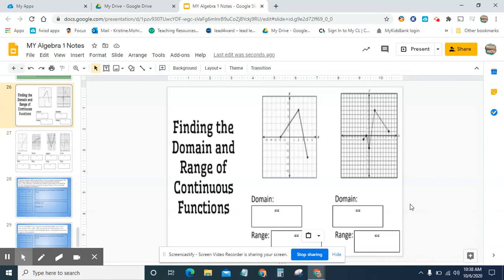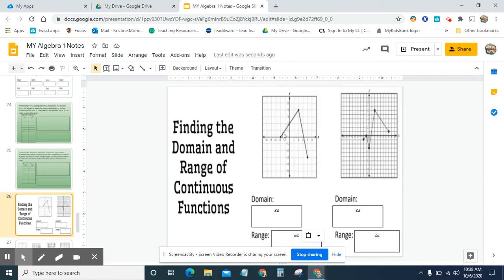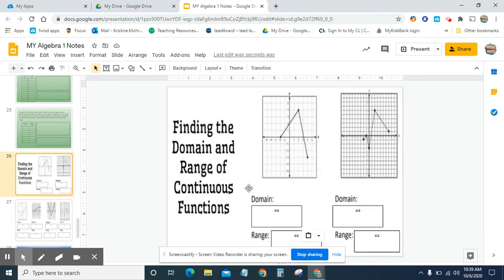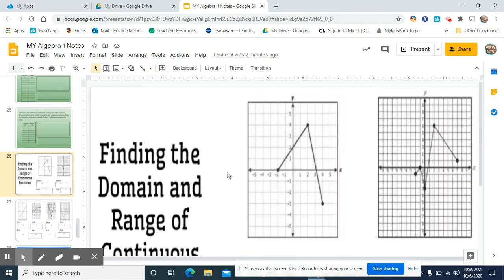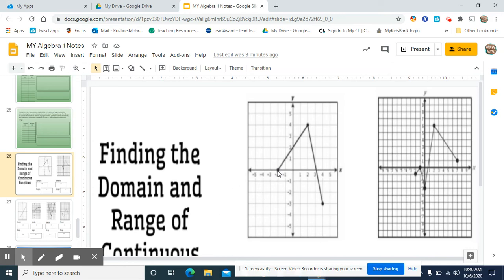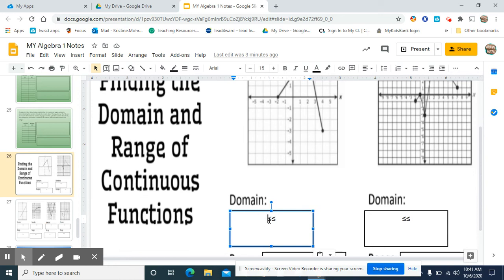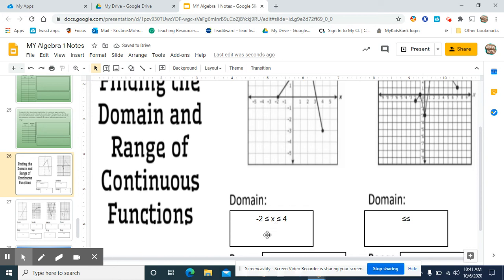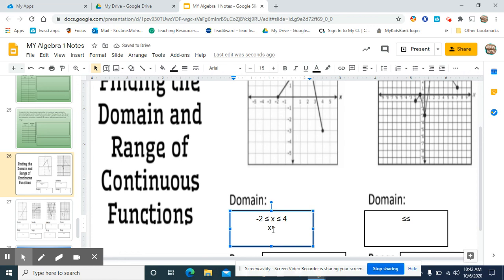Domain and Range Continuous graphs